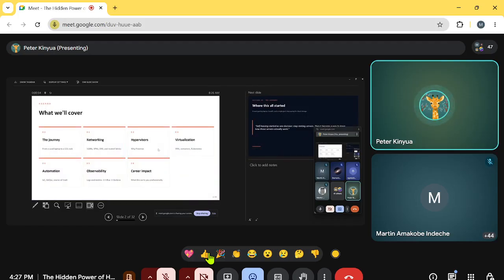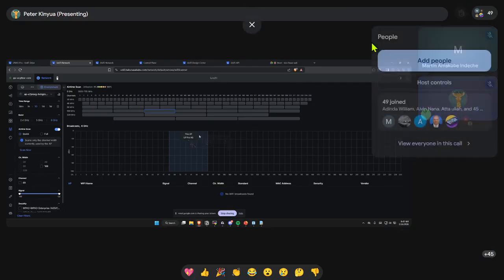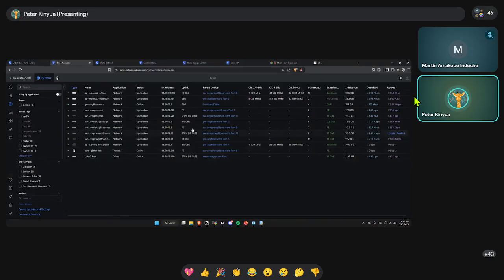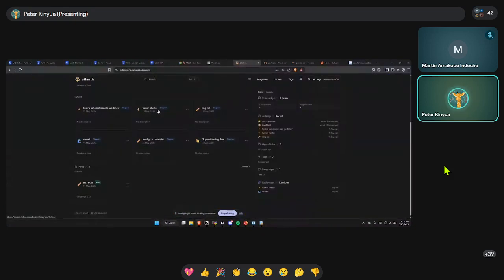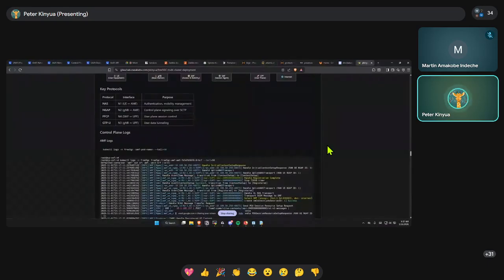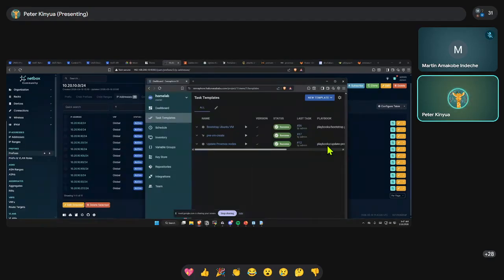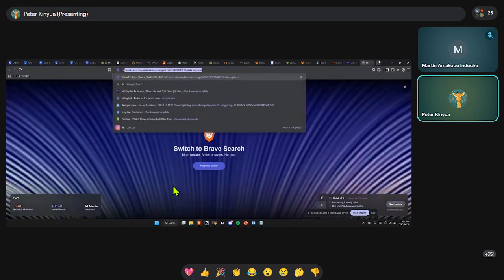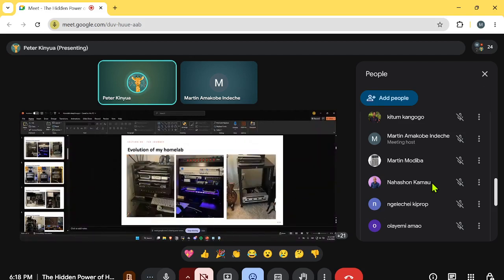Networking 101 Session 5 : Break Things Learn Things - The power of Home labbing